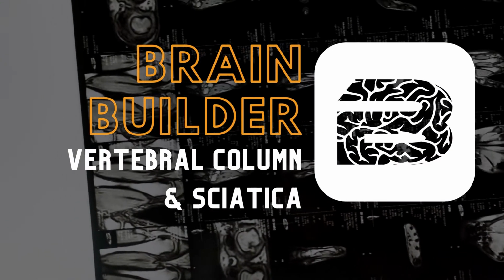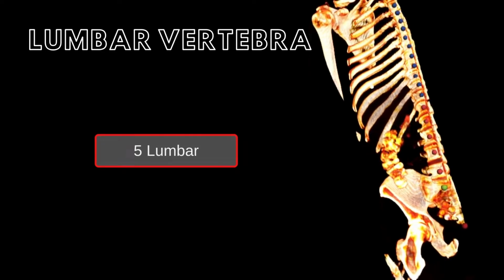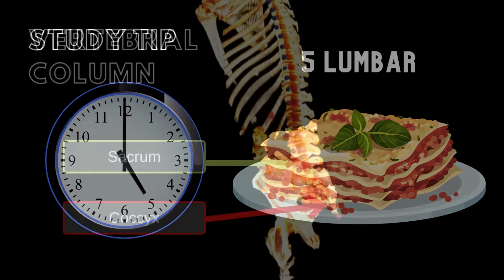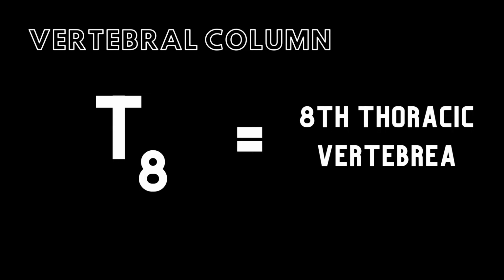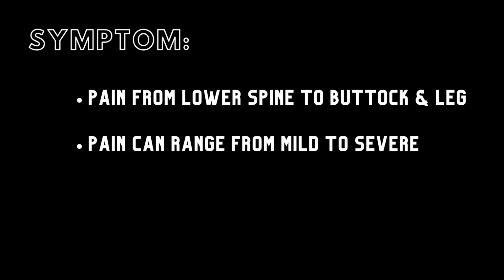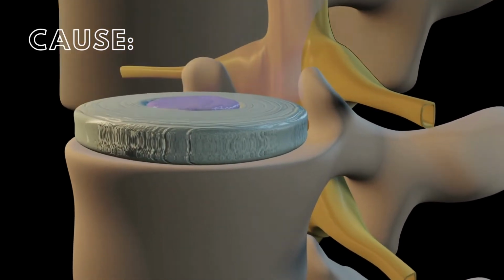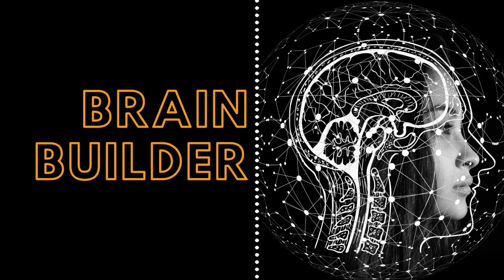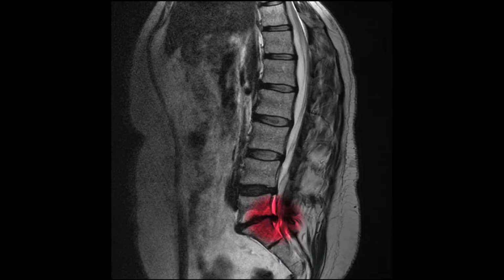Vertebral Column and Sciatica | Real Anatomy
What causes back pain? What is the vertebral column? What is the difference between the vertebral column and spine? Find out by watching this video and learning about the answer with 3D anatomy through virtual dissection! You will also learn about the different regions of the vertebral column; symptoms, causes, and treatments sciatica; and a patient case example!

The vertebral column consists of 24 presacral vertebrae: 7 cervical vertebrae, 12 thoracic vertebrae, and 5 lumbar vertebrae. Plus two composite vertebrae in the pelvic area following the lumbar section: the sacrum and the coccyx. Additionally, learn about the intervertebral discs and sciatica!